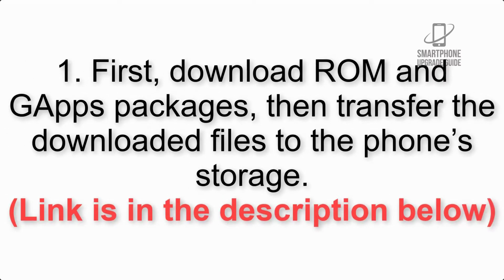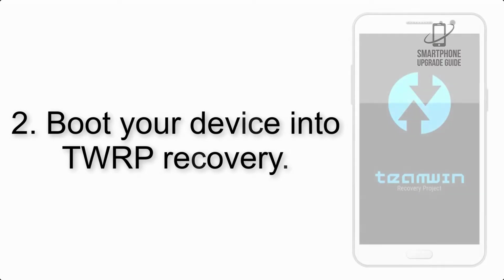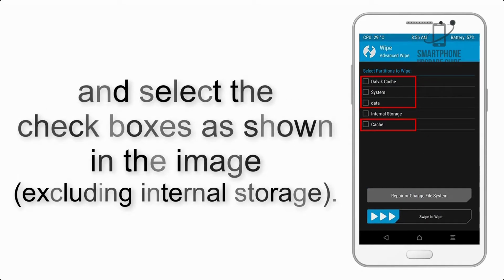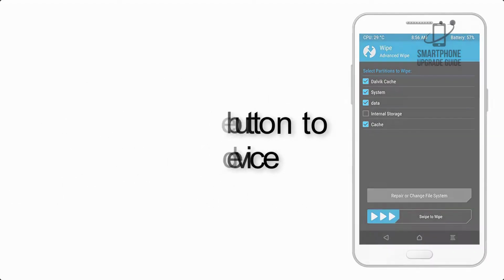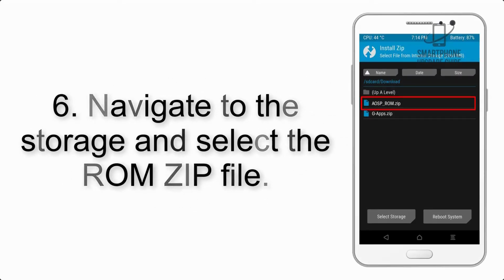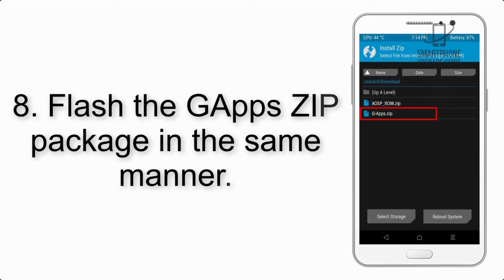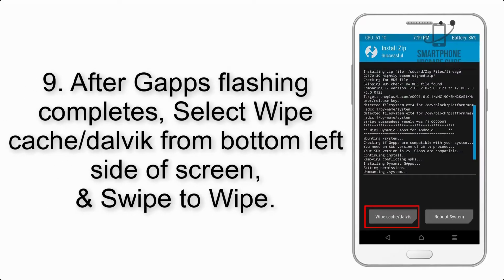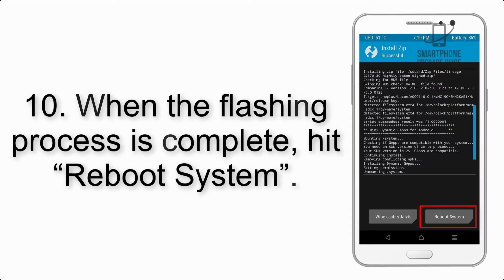Install Android 11 on Moto G3 Turbo (LineageOS 18.1) - How to Guide!